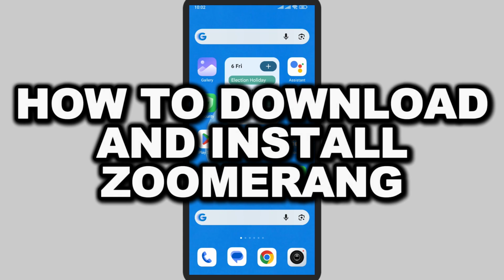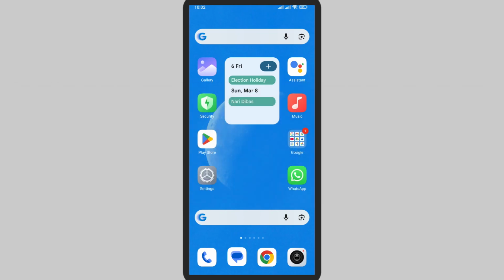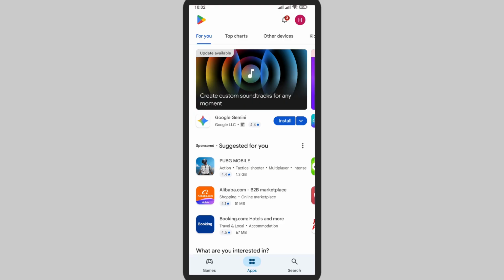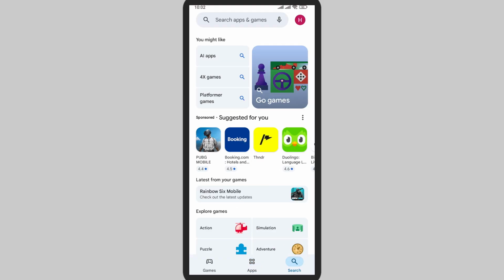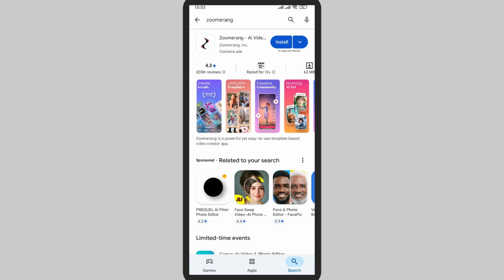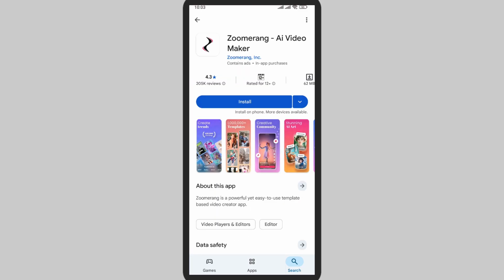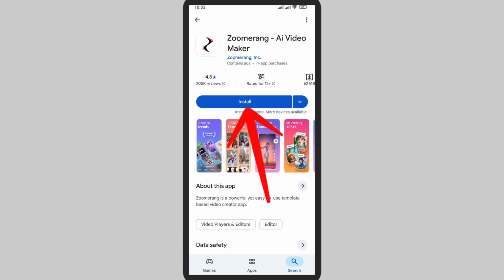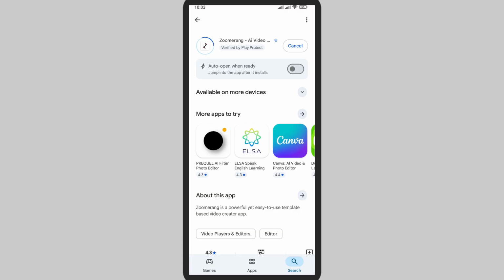How to Download and Install Zoomerang 2026?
Downloading and installing Zoomerang is quick and simple, and in this video you will learn how to download and install Zoomerang step by step. Zoomerang is a popular video editing and content creation app that helps you create trending videos using easy templates, effects, and editing tools. In this guide, we’ll show you how to find the Zoomerang app in the app store, download it to your device, and complete the installation process so you can start creating amazing short videos right away. This tutorial is perfect for beginners who want to start using Zoomerang for social media content, creative video editing, or learning new video trends. Follow along to successfully install the Zoomerang app on your phone and begin exploring its powerful editing features.